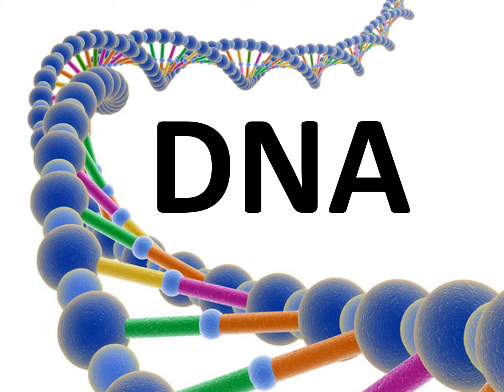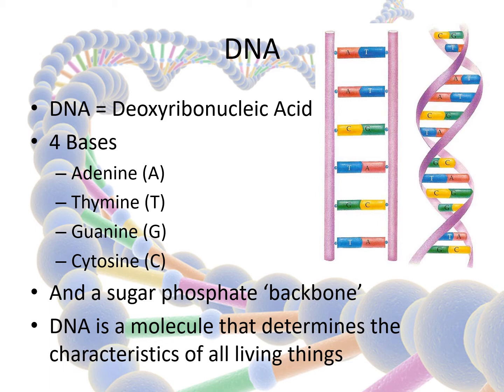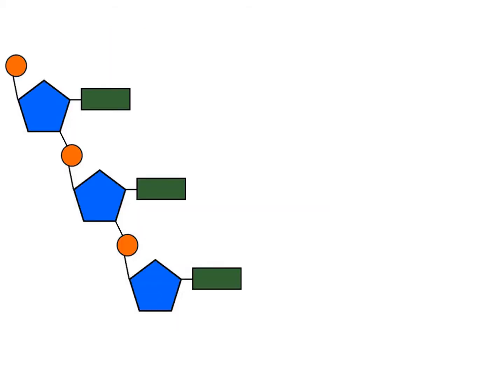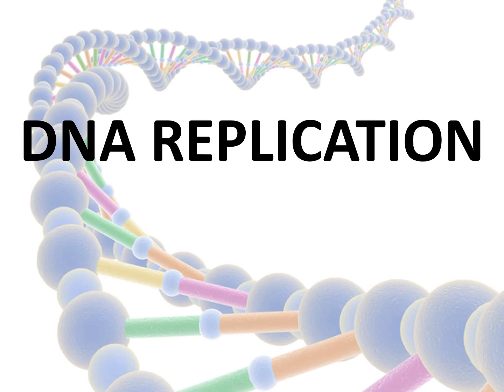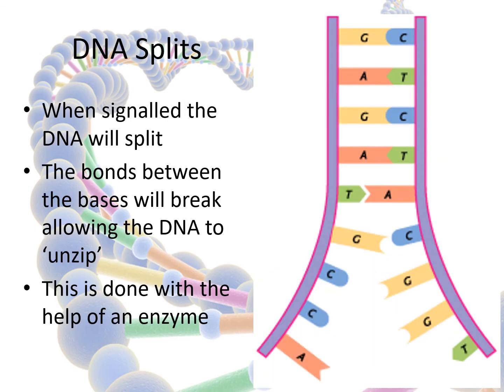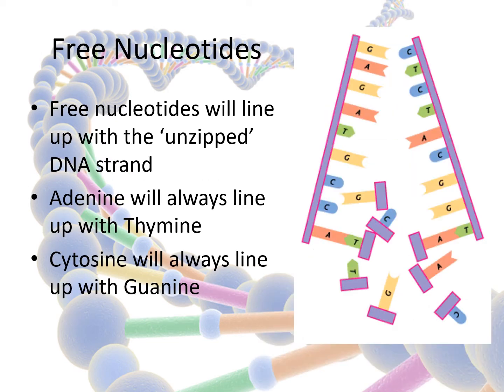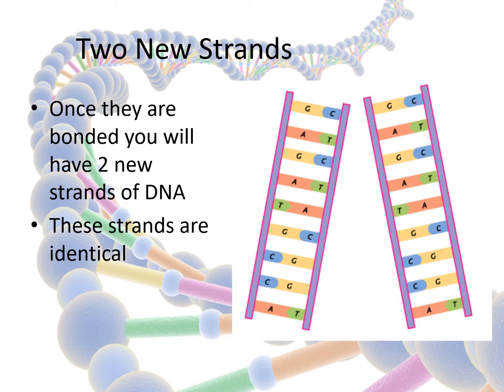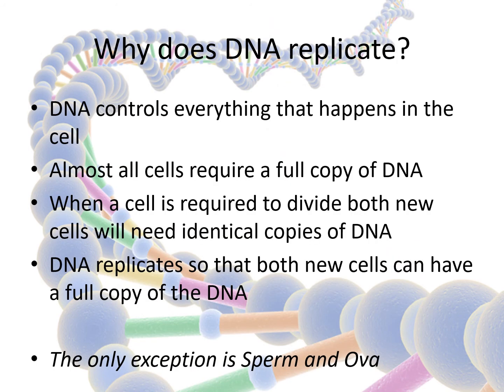DNA & DNA Replication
A short video about DNA Structure and DNA Replication.
Designed for Year 10 Australian Curriculum